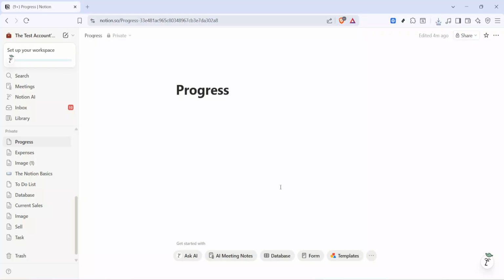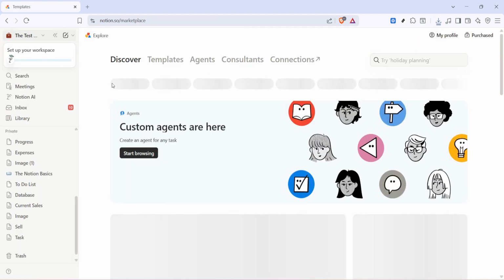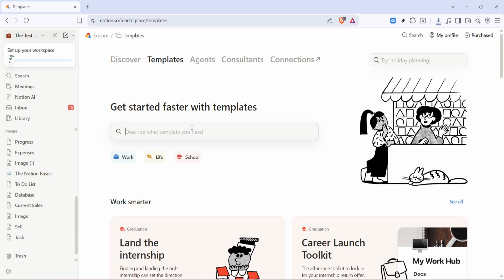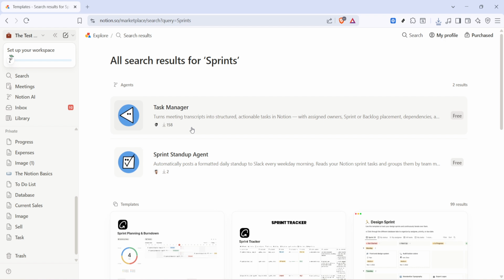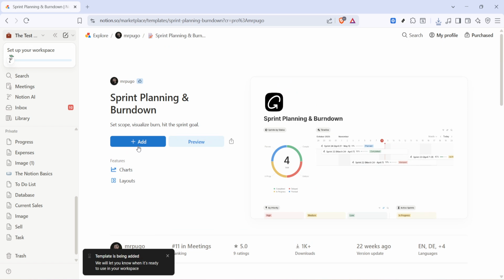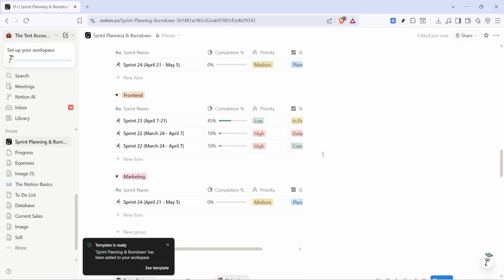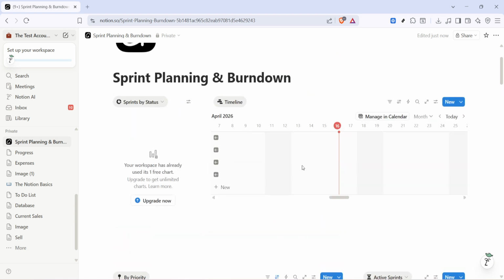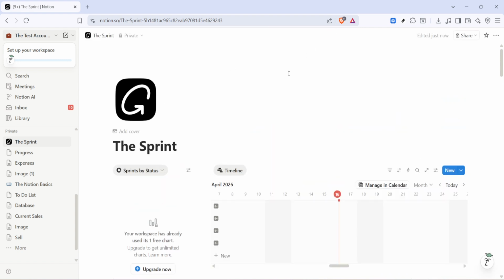How To Create Sprints In Notion (Step By Step 2026)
How To Create Sprints In Notion